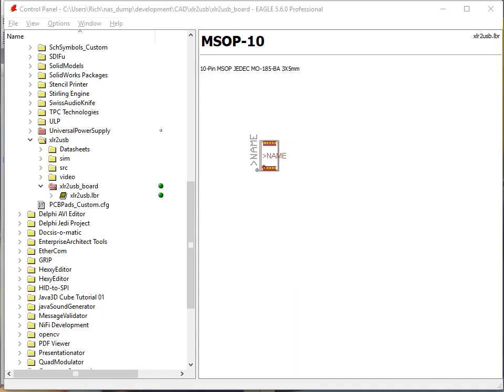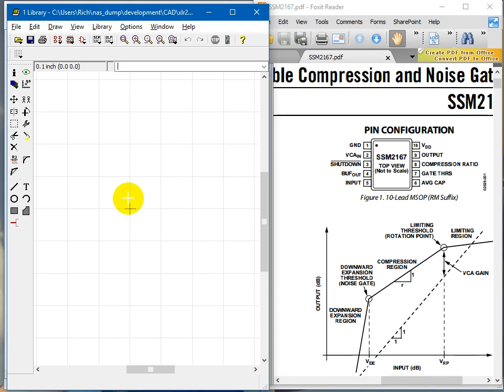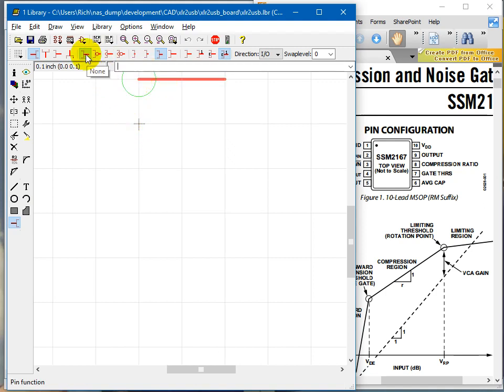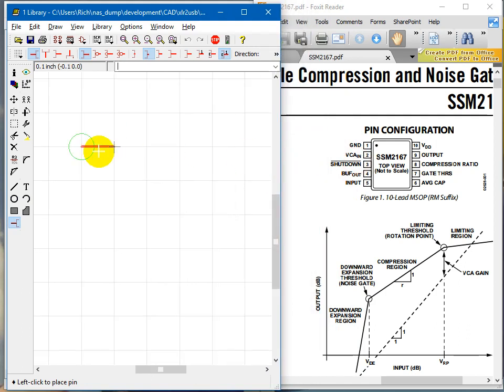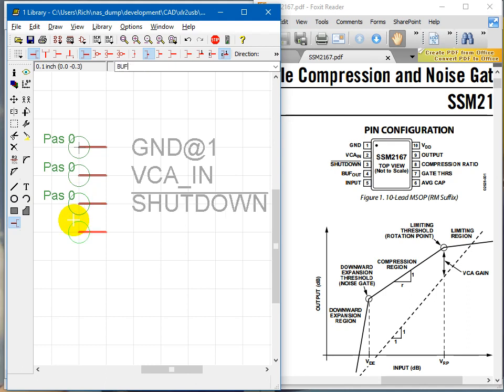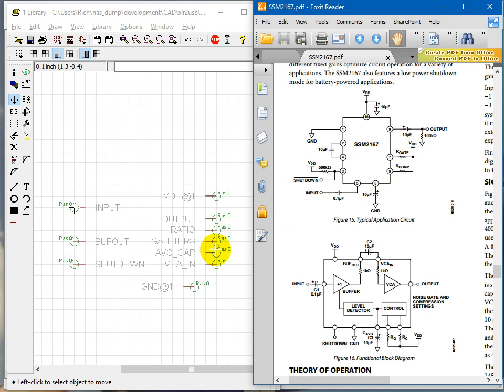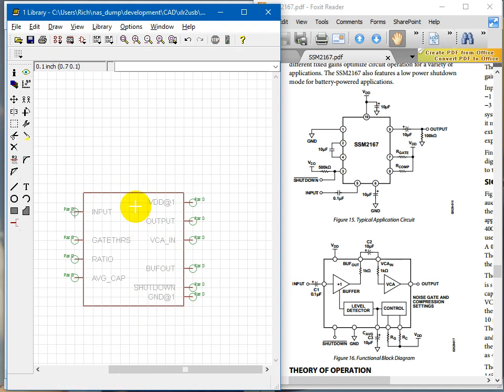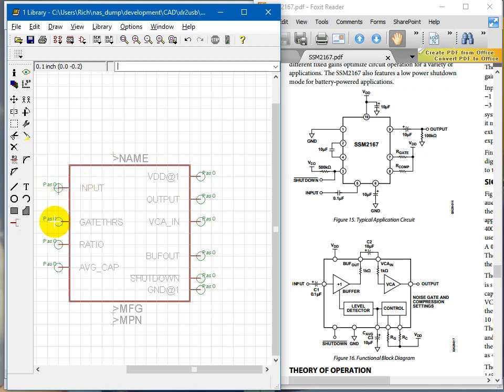XLR to USB Part 03 - Compressor Symbol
Creating the Schematic Symbol in Eagle for the SSM2167 Preamp/Compressor